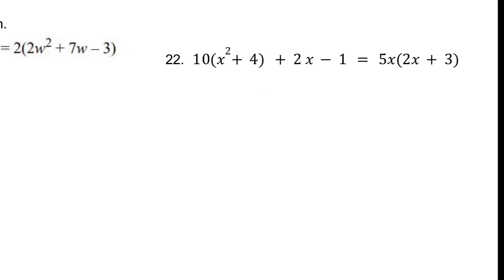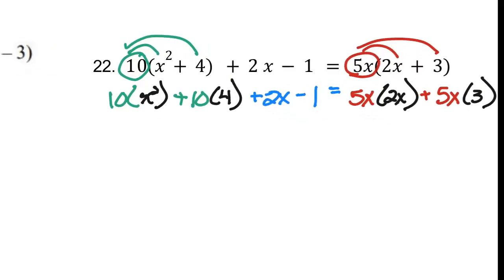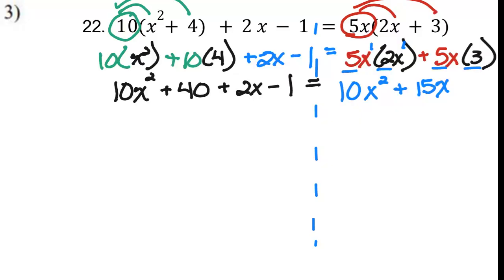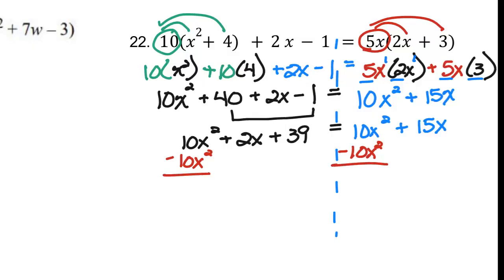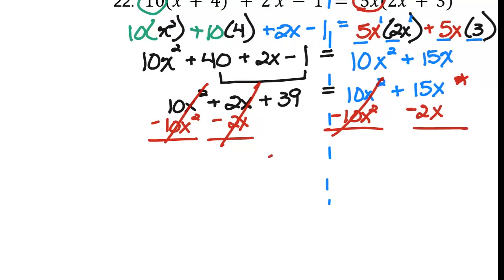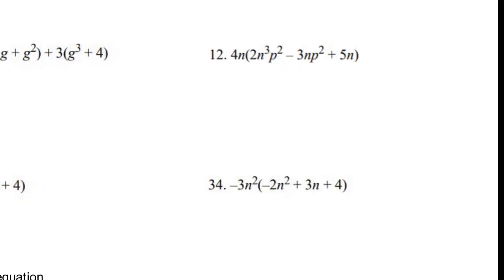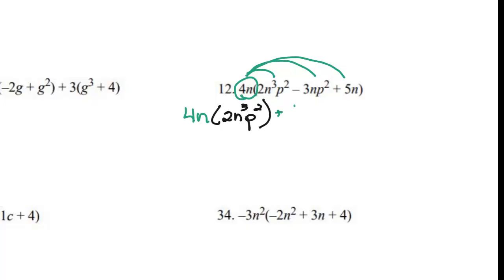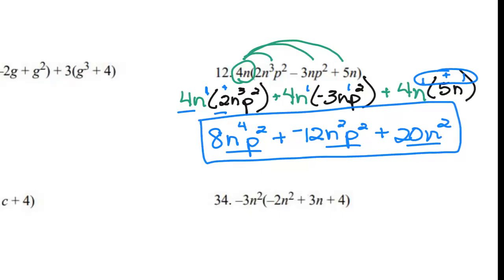10/29/25 - HW#2 Questions - Multiplying Polynomials by Monomials